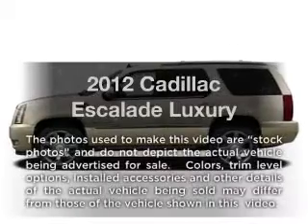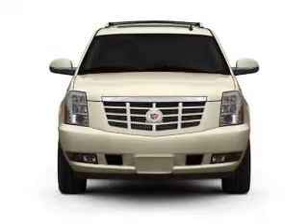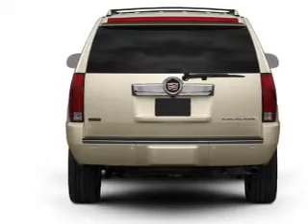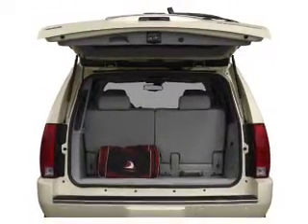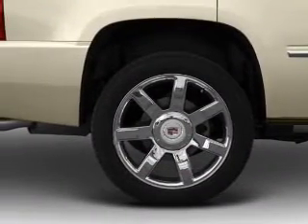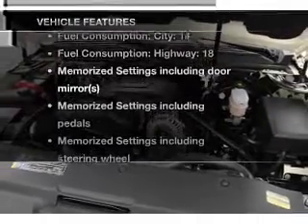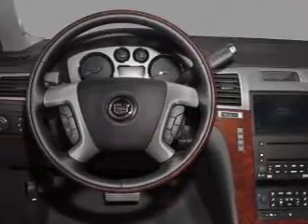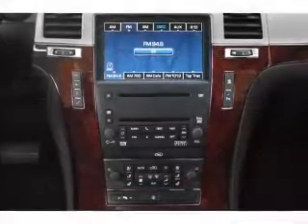2012 Cadillac Escalade - Shreveport LA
Year: 2012
Make: Cadillac
Model: Escalade
Trim: Luxury
Engine: 6.2 liter 8 cylinder 16 valve
Transmission: 6-Speed Automatic
Color: Radiant Silver Metallic
Mileage: 0
Address:
8750 Business Park Dr.